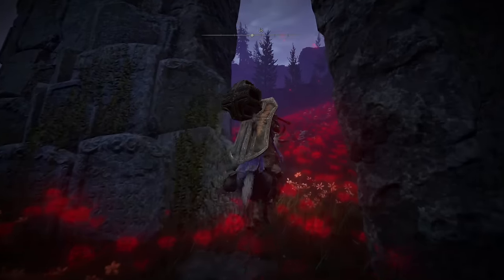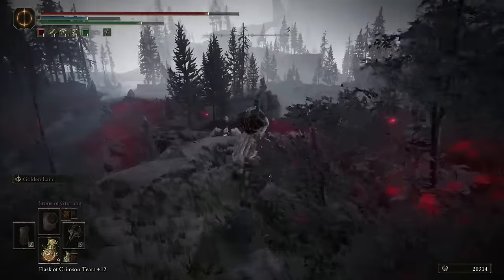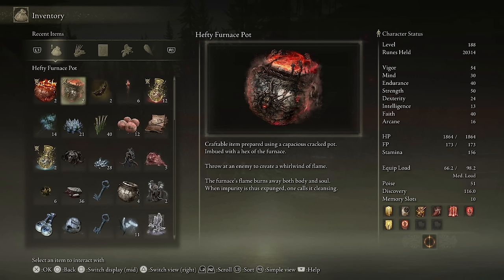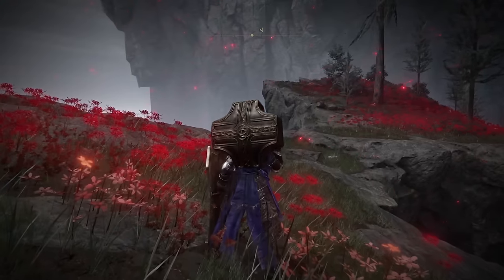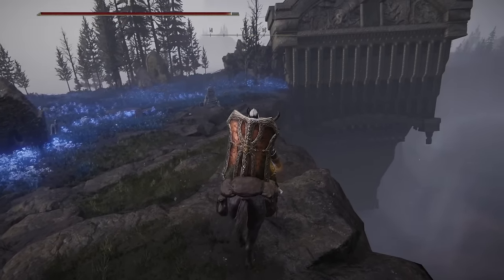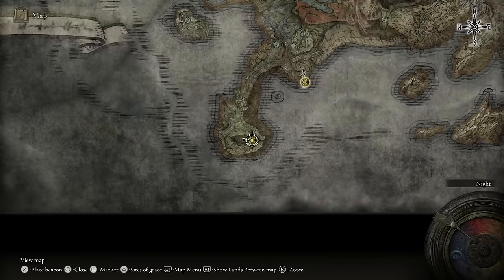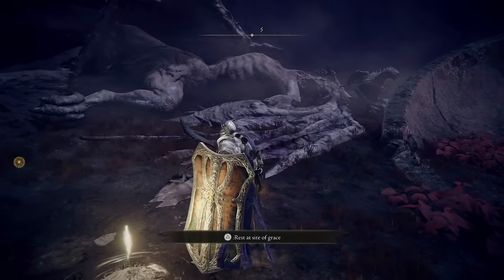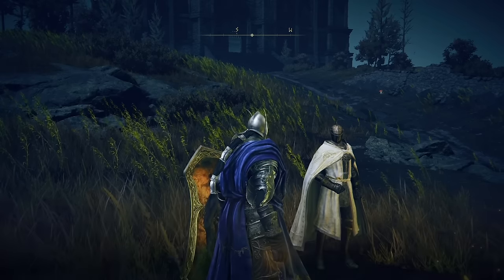Elden Ring: Shadow of the Erdtree - #17 - That Furnace Golem (you know the one)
FROM DOWNTOWN.

_______▼ PLAYLIST ▼_______

________▼ TWITCH ▼_________

________▼ MERCH ▼_________

________▼ SOCIALS ▼_________

_______▼ CREDITS ▼________

________▼ MUSIC ▼_________

♫ “Side Quest” by Jeff Ball